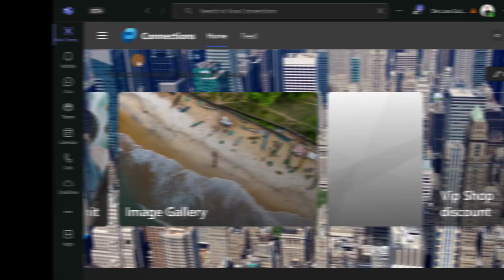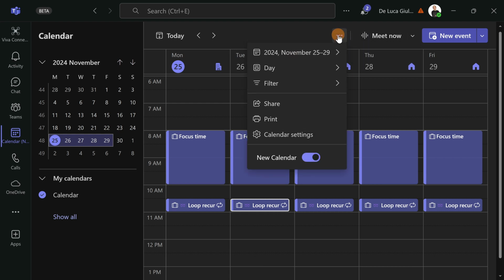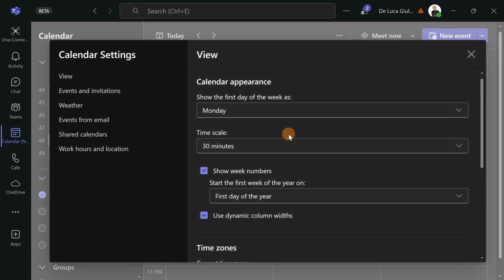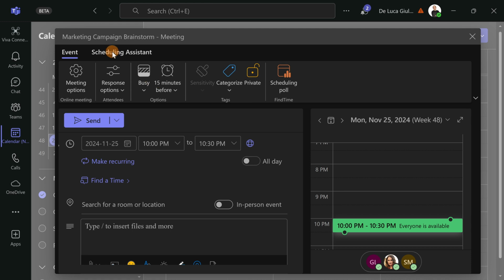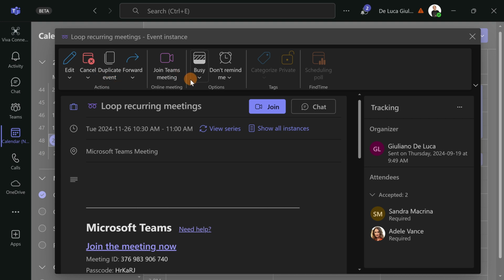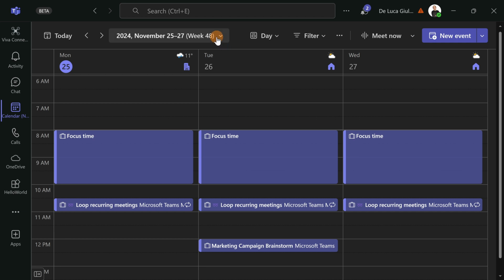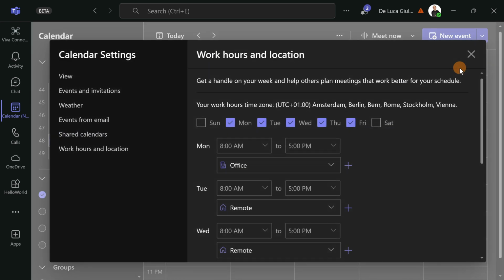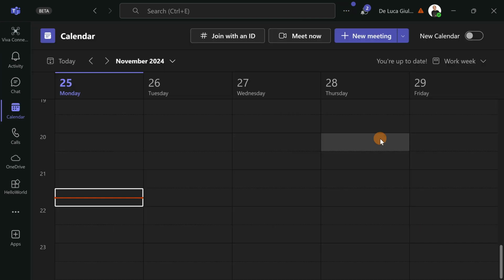How to use the New Calendar in Teams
The new Calendar app in Microsoft Teams aims to provide a unified and seamless calendar experience for both Teams and Outlook users. It introduces advanced features such as a new command bar with primary actions, the ability to Meet Now and Join with ID, and new functionalities like filters, month view, split view, customizable time scales, saved views, sharing options, printing capabilities, and personalized settings. Enhanced meeting creation allows for quick scheduling from the calendar's quick view or the new scheduling form, with improved options and a refreshed look. Users can access meeting artifacts directly from the calendar, including recaps of completed meetings. The app also integrates weather information for your current location and work plan integration with Microsoft Places, allowing you to specify work locations and check teammates' availability in the office. The Place Finder feature helps you switch between floors and view different room capabilities when creating new events. Additionally, you can pop out the calendar for more efficient multitasking by right-clicking the Calendar icon. This feature is enabled by default.

⏲Timestamps
00:00 Introduction
01:02 Customizing the Calendar view
03:42 Creating a meeting
05:24 How to open the meeting chat
06:51 Working in full view without navigator
07:20 How to use the hybrid work function
08:59 How to fall back to the previous experience
09:31 Conclusion